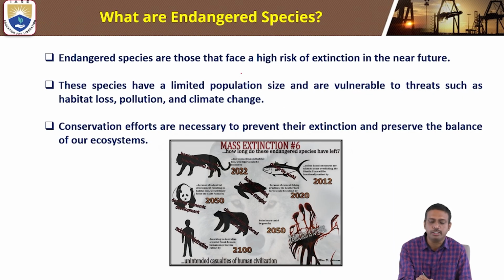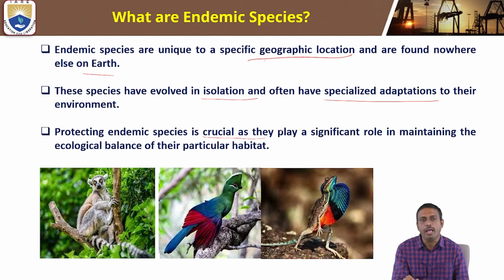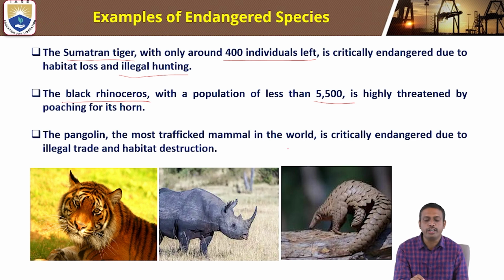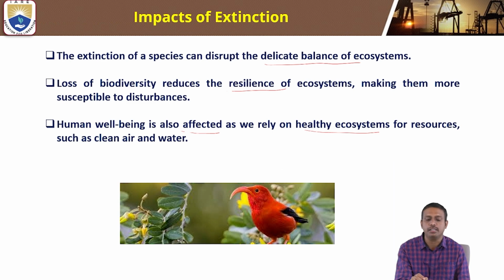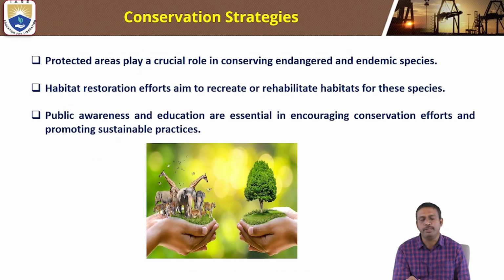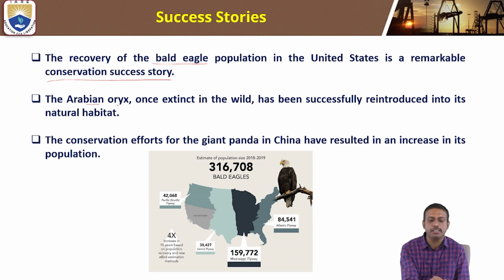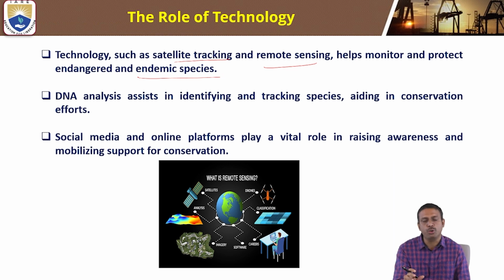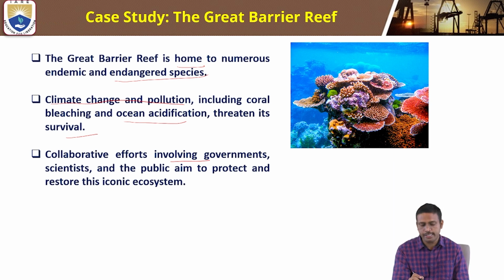Endangered and Endemic Species by Mr. G Mahesh Kumar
Endangered and Endemic Species by Mr. G Mahesh Kumar | IARE

Telangana, India.